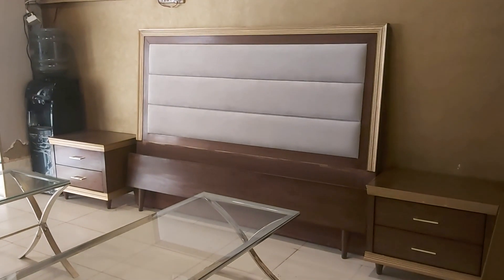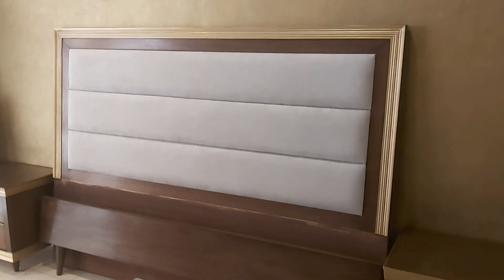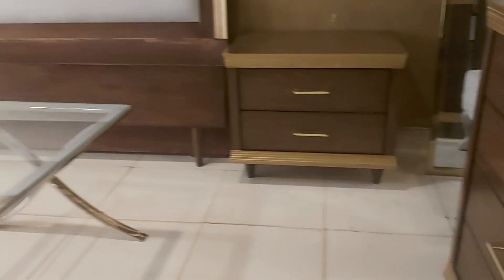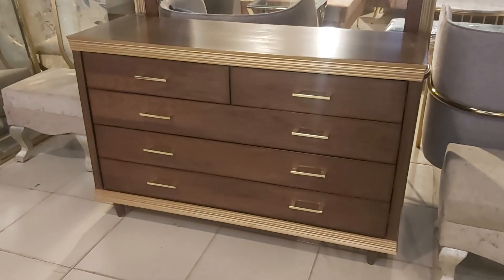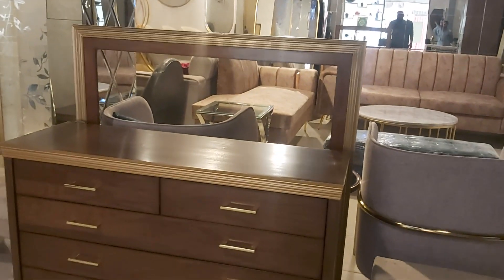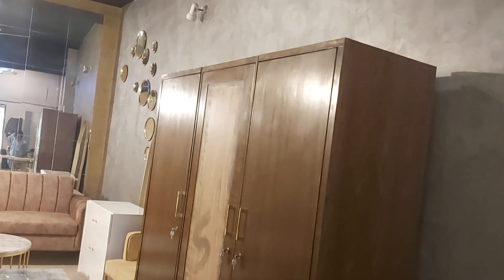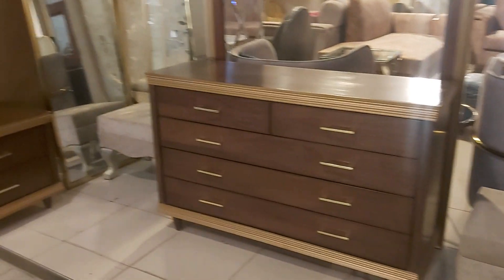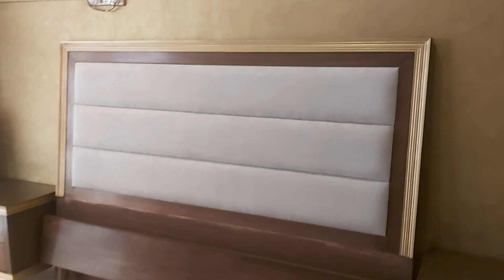Wooden fabricated bed!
The beautiful fabricated bedroom set along with two side table dresser & three door wardrobe.
The excellence color scheme with beautiful cushion work.
This beautiful bed have the walnut board & wooden work.
We have golden theme along with walnut polish work.
The beautiful classy supreme color scheme to enhance home beauty perfectly.